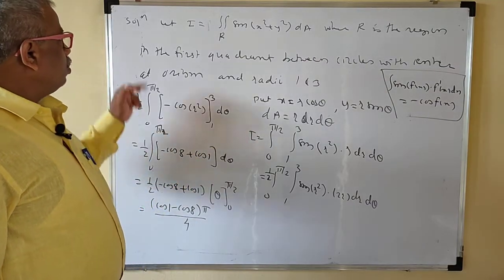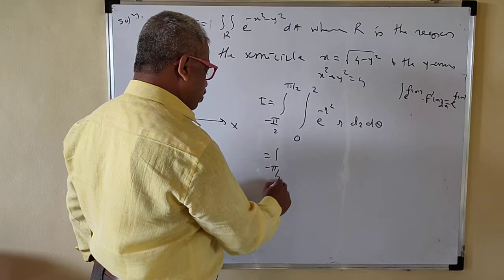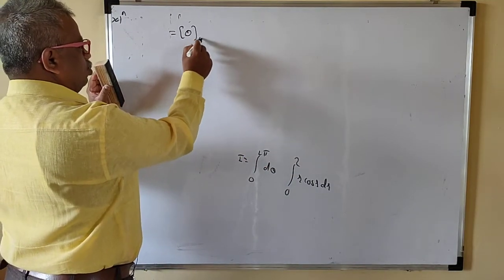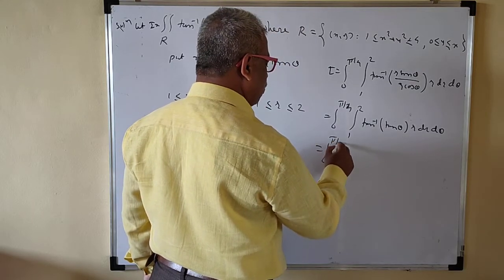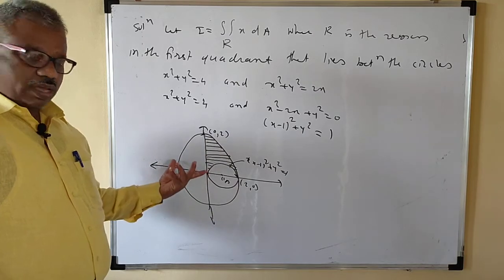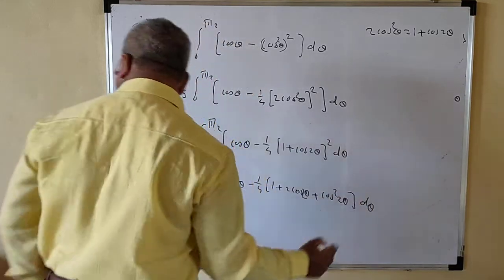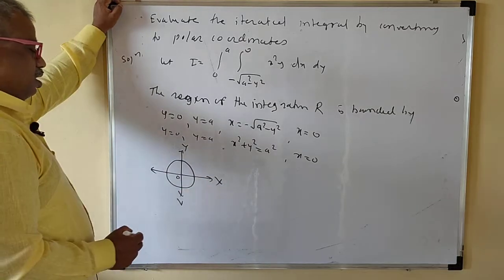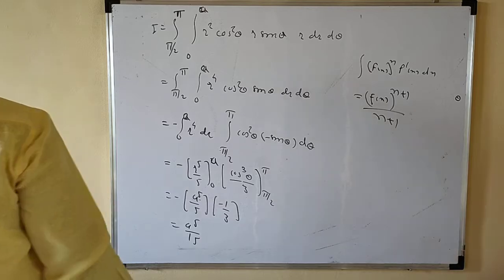Double Integral By Polar Form Lecture 2